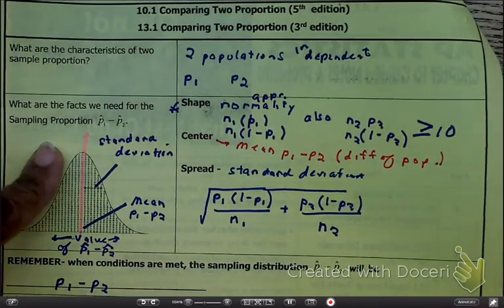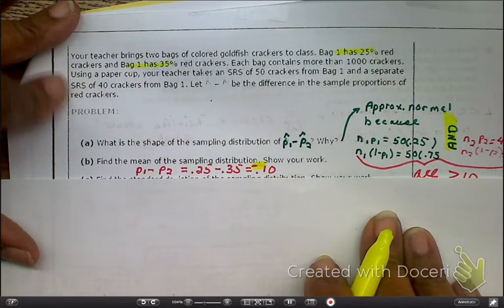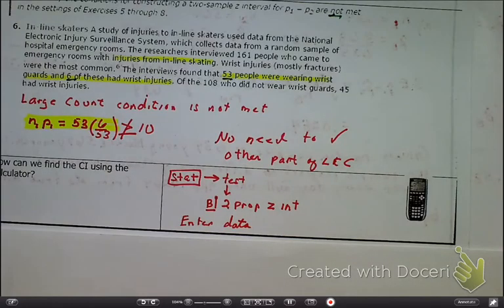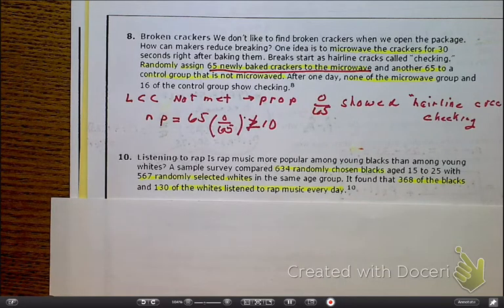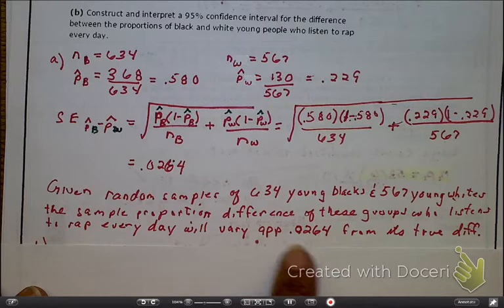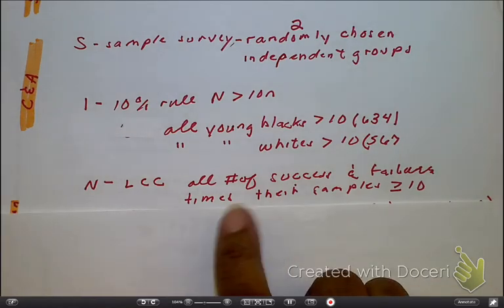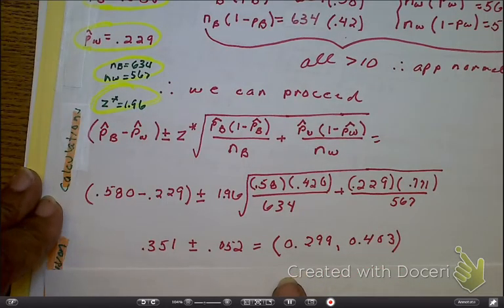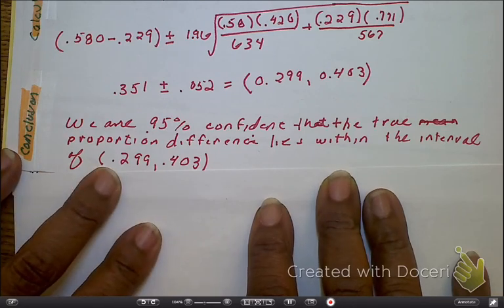10.1 2-proportion z-interval -1